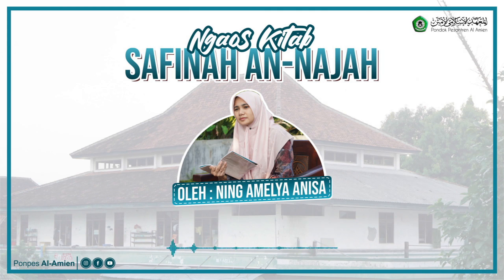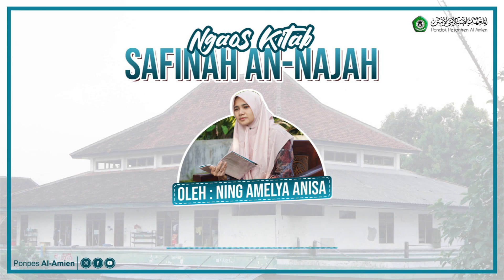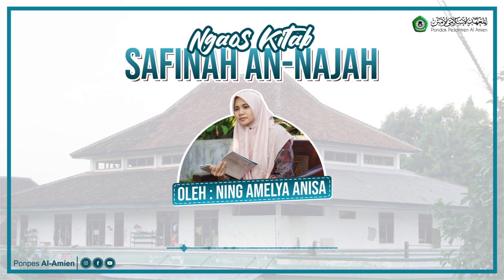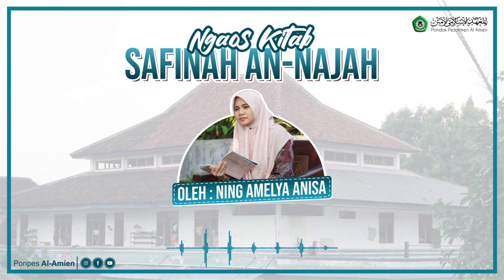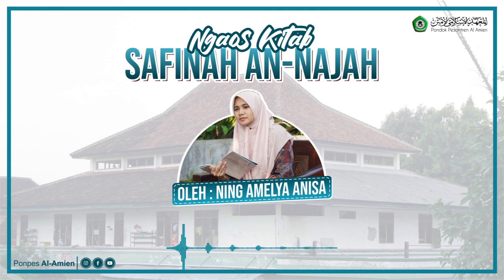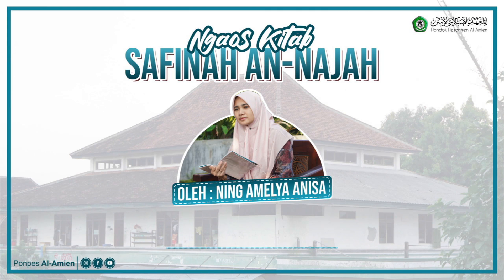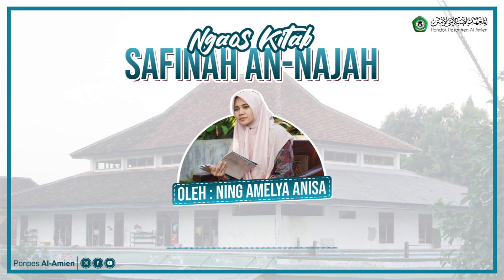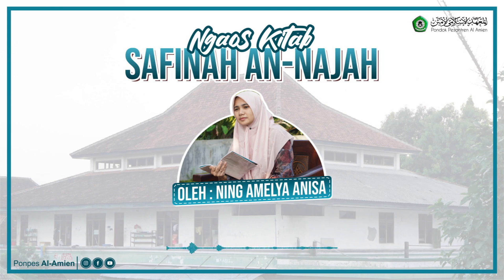#8 Safinatun Najah: Hal ini Haram Dilakukan ketika Batal Wudlu, Haid dan Nifas | Ning Amelya Anisa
Seseorang yang sedang dalam kondisi berhadats tidak diperbolehkan melakukan jenis ibadah atau kegiatan tertentu.

Selengkapnya diterangkan dalam pembahasan fasl berikut.

Santri Ngasinan  - media resmi PonPes Al Amien Kota Kediri
⫯ Alamat : Jl. Ngasinan Raya No. 18 Rejomulyo Kota Kediri